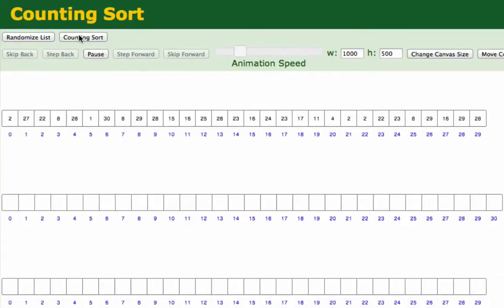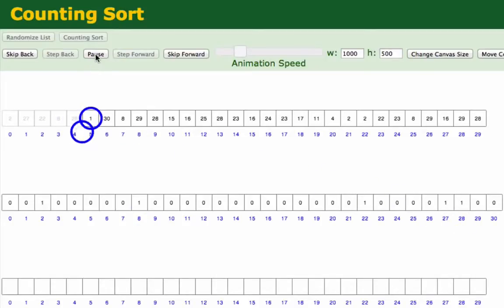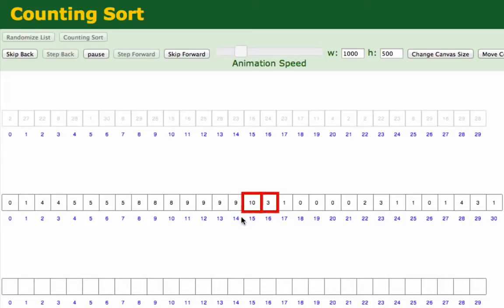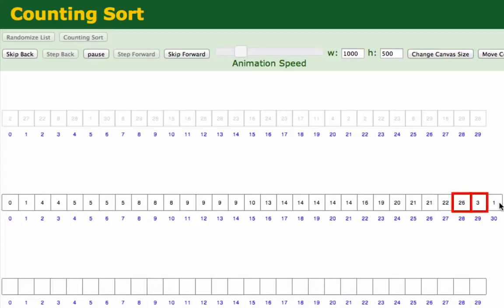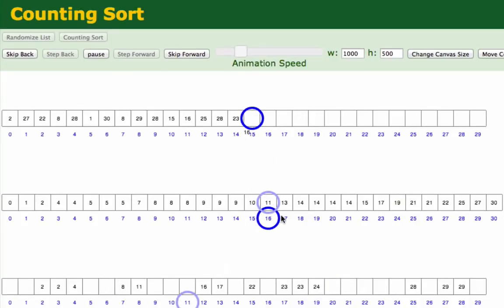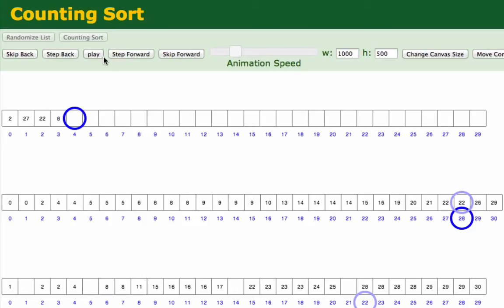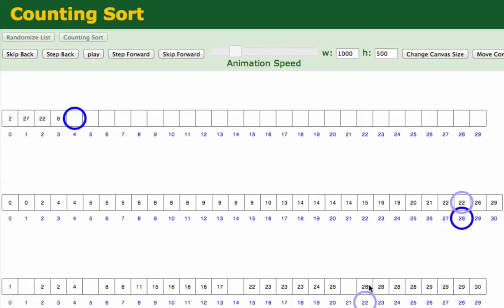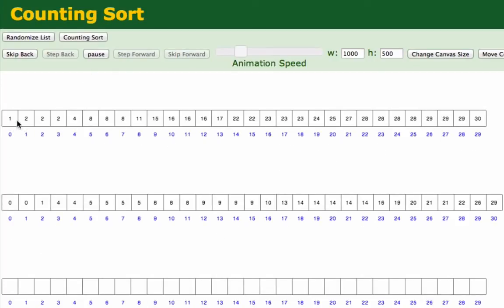Counting Sort Algorithm